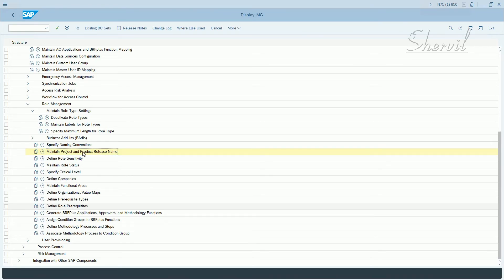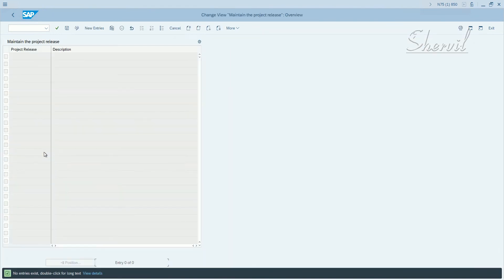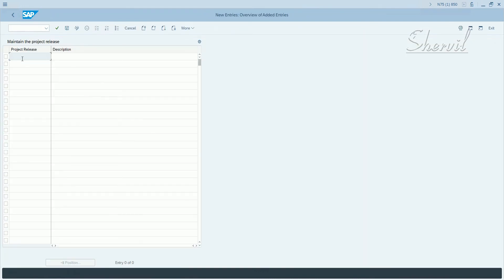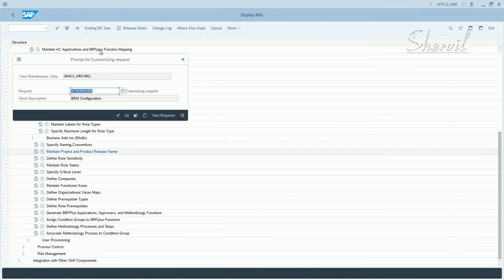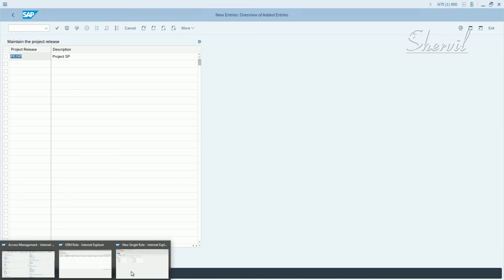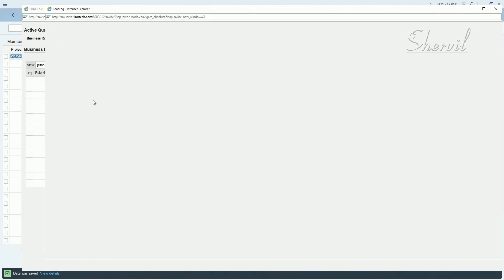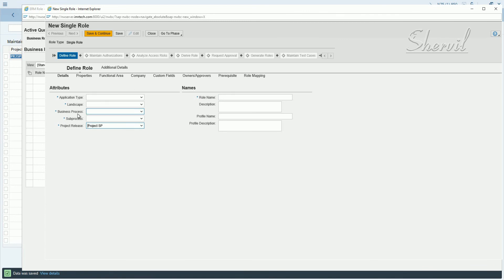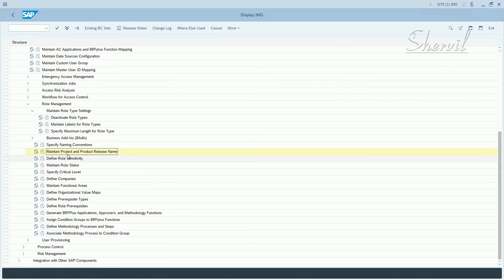14. SAP GRC - BRM - Configuration - Project and Product Release Name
14. SAP GRC - BRM - Configuration - Project and Product Release Name